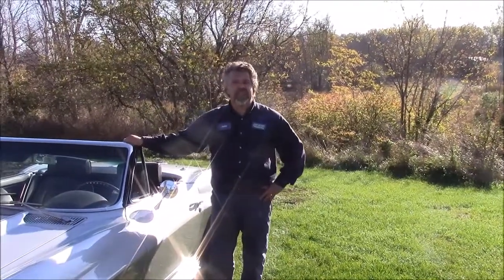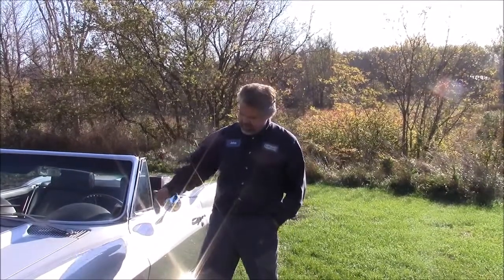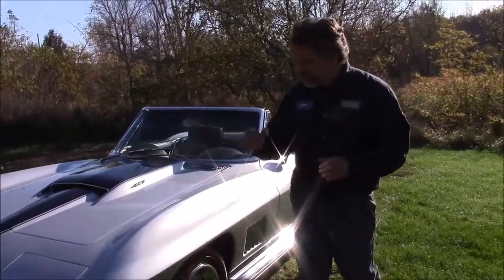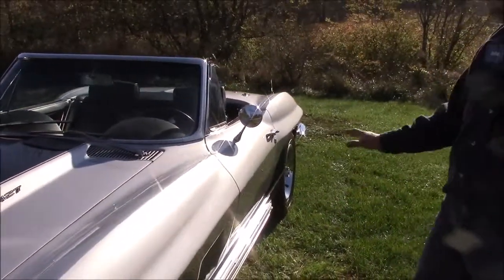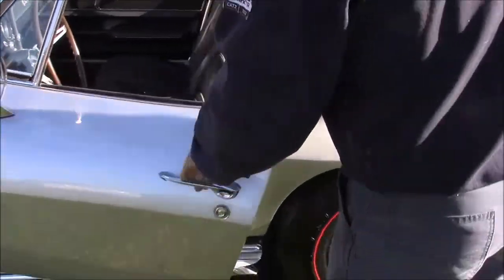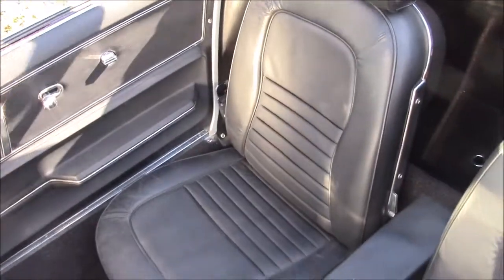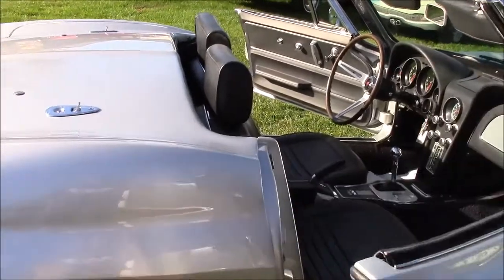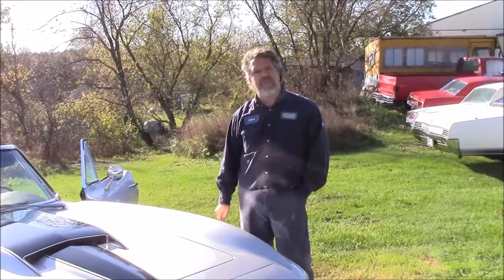1967 Corvette Roadster 427 Restoration Complete, lastchanceautorestore com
We take a "Walk-a-Round" the completed 1967 Chevrolet Corvette Convertible.